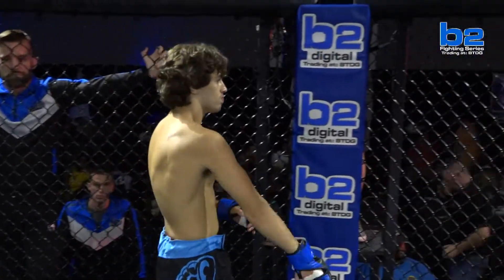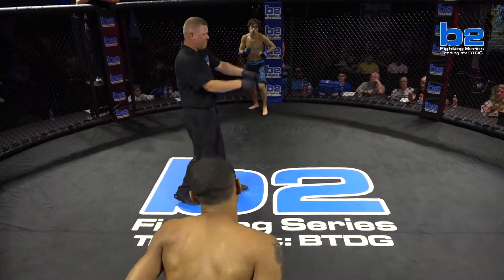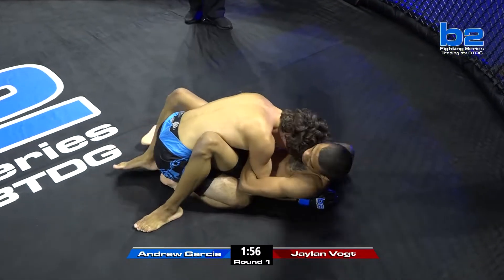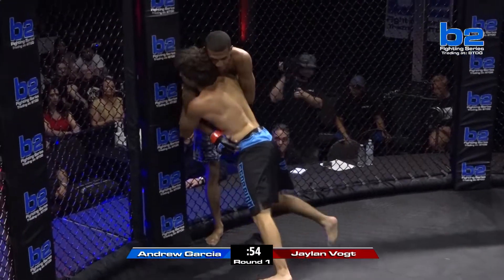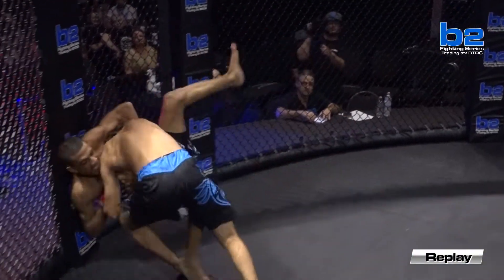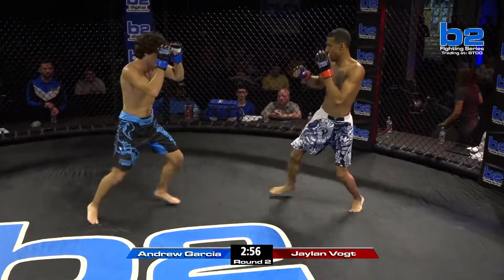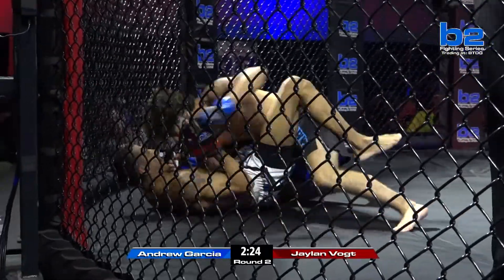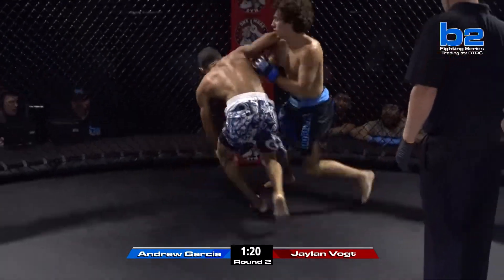B2FS 127 | Andrew Garcia vs Jaylan Vogt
Scorpion Fighting System's Andrew Garcia made his MMA debut against Jaylan Vogt at B2FS 127😤
º
º